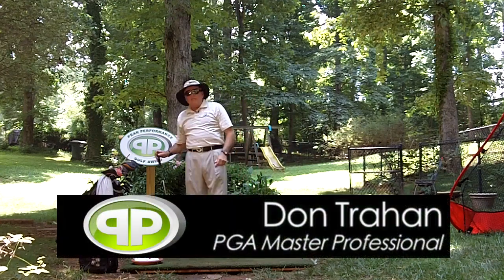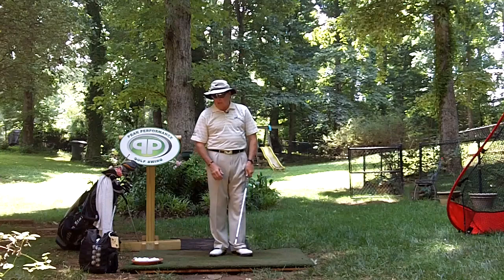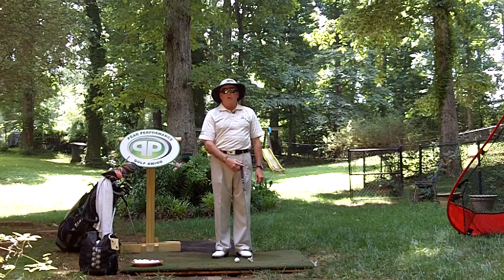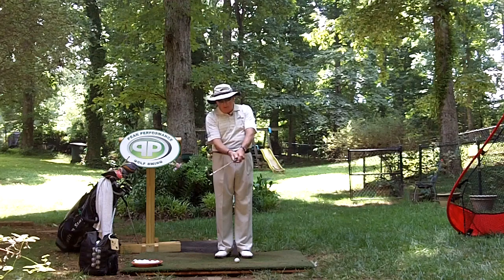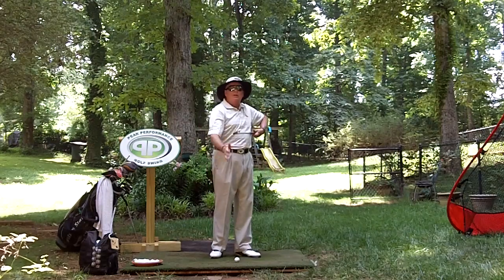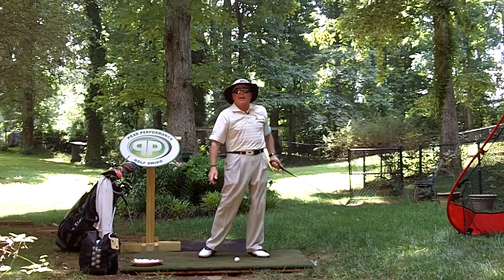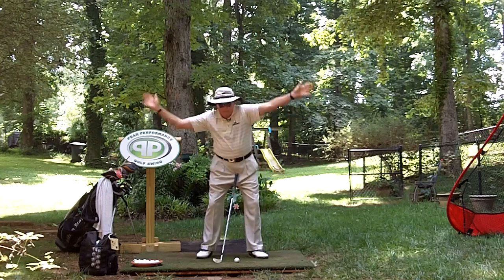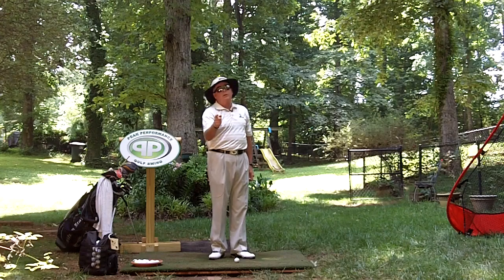Where Should the Butt of Golf Club Point in Setup?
Most instructors will teach that the butt of your club should point at your belt buckle while in the setup position. However, that's not the best way to swing a golf club based on physics and physiology.

Want to learn more about the vertical golf swing and my Peak Performance Golf Swing (PPGS)? Each video has more information and comments from our very active user community!